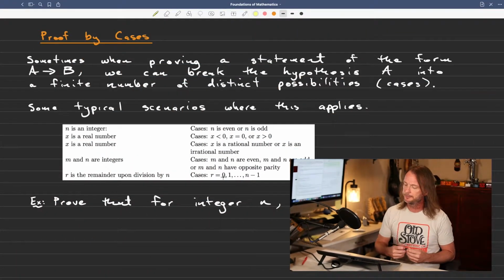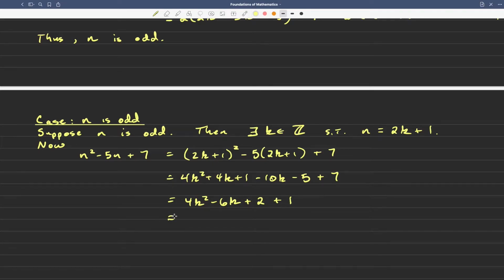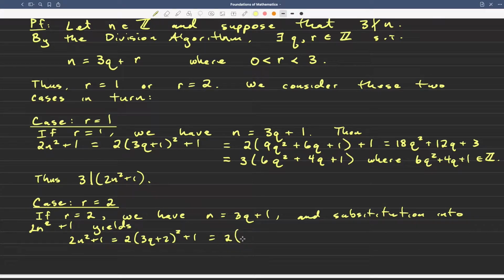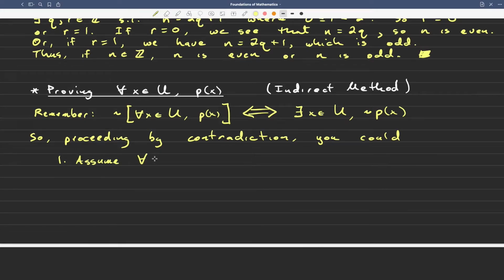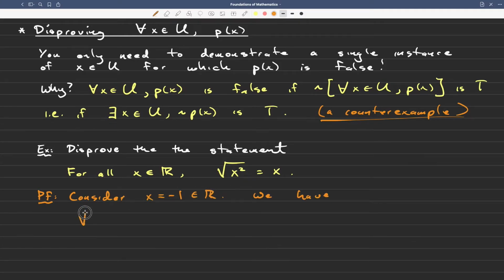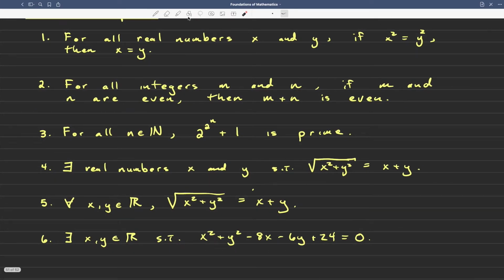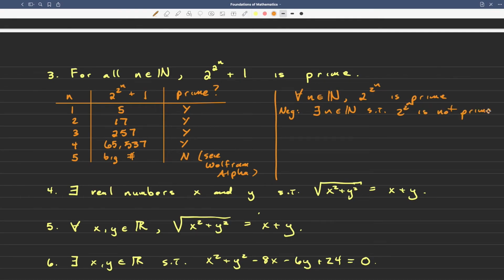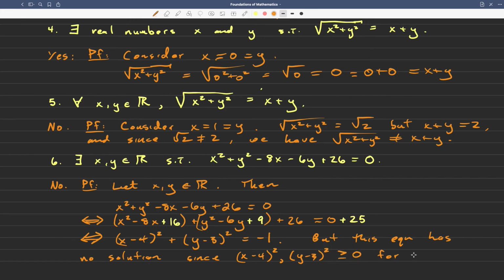Foundations: Proof Methods II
This is part II of a two-part lecture on proof methods as part of my course Foundations of Modern Mathematics. Topic covered include proof by cases and proving and disproving quantified statements.